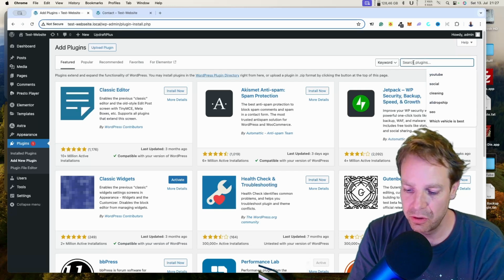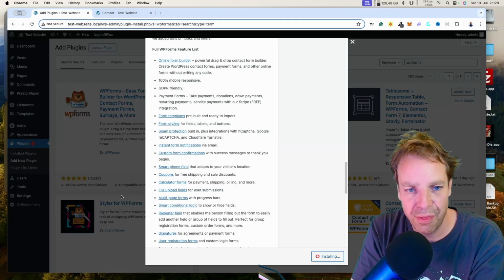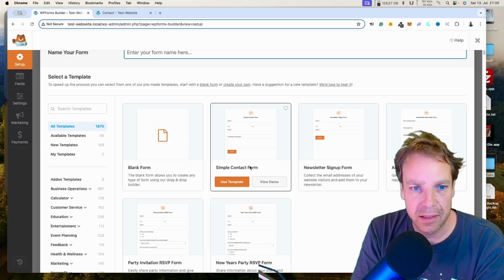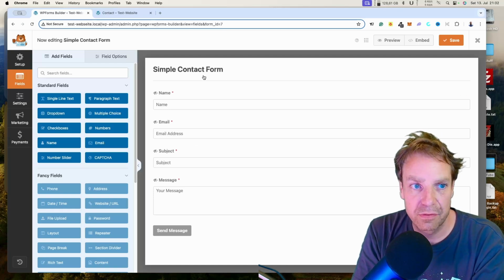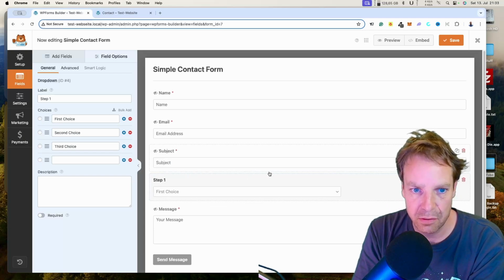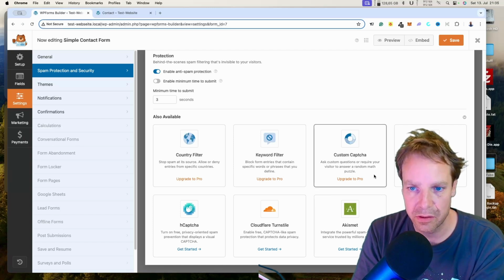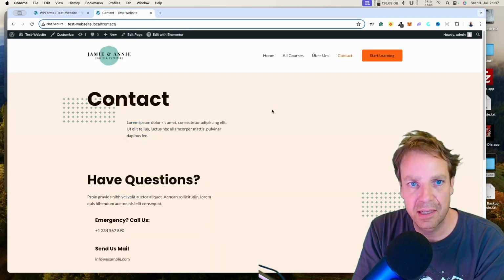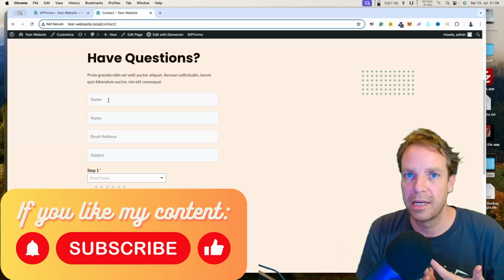Easy WordPress Contact Form Setup with WPForms - Tutorial for Beginner's 2025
In this tutorial, I will show you how to set up and integrate an easy WordPress contact form. This detailed guide is perfect for beginners who want to learn the basics of setting up a contact form on their WordPress website. Having a contact form is essential for any website, whether it's a blog, business site, or personal website, as it facilitates easy communication with your visitors.

In this tutorial, we will cover everything you need to know about creating a contact form using WPForms, one of the best and most user-friendly contact form plugins for WordPress.

🧑‍🏫 Here’s what we’ll go through step-by-step:

⭐ Installing the WPForms Plugin: We’ll show you how to easily install the WPForms plugin on your WordPress site.
⭐ Setting Up WPForms: A detailed walkthrough of the WPForms setup process, ensuring you’re ready to create your first form.
⭐ Creating a Simple Contact Form: Learn how to build a basic yet effective contact form that you can use on any page of your website.
⭐ Exploring WPForms Settings: We’ll dive into the various settings available in WPForms, explaining each option so you can customize your form to meet your needs.
⭐ Adding Form Elements: Discover how to use different form elements to create a customized contact form, including text fields, email fields, dropdowns, and more.
⭐ Embedding the Contact Form: Finally, we’ll show you how to embed your new contact form into your WordPress site so visitors can start using it right away.

By the end of this video, you'll have a fully functional contact form that enhances your website’s ability to communicate with visitors. WPForms makes it easy to create forms with its drag-and-drop builder, and we’ll ensure you’re comfortable using all its features.